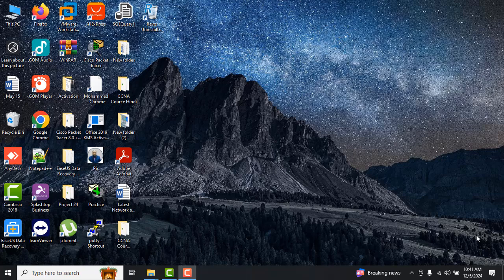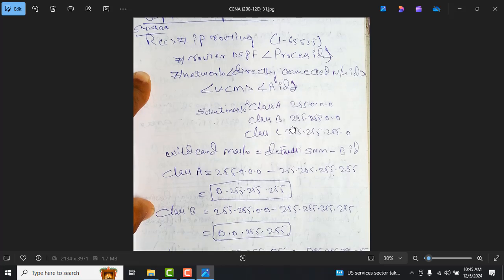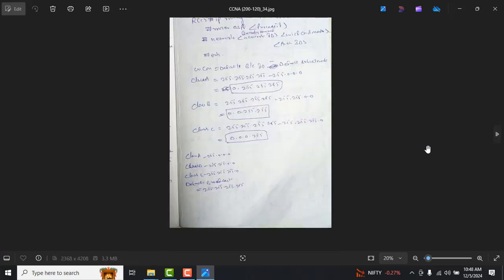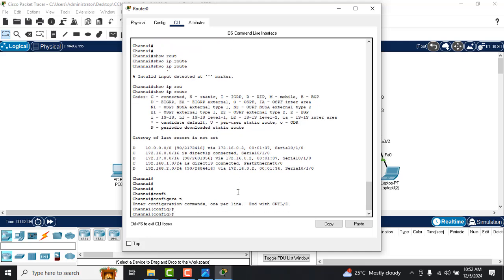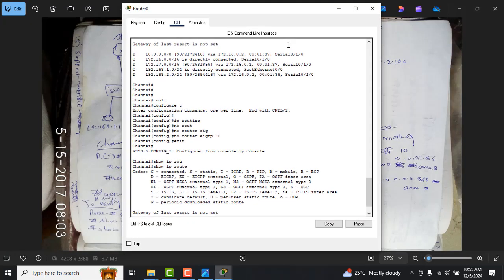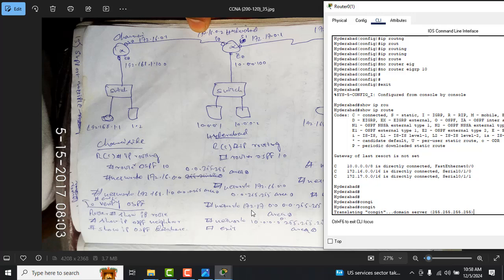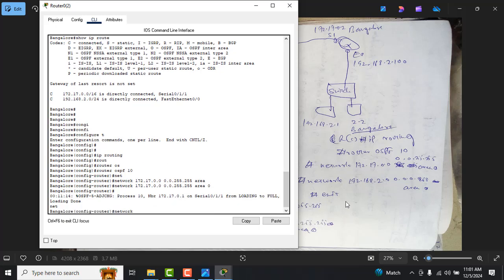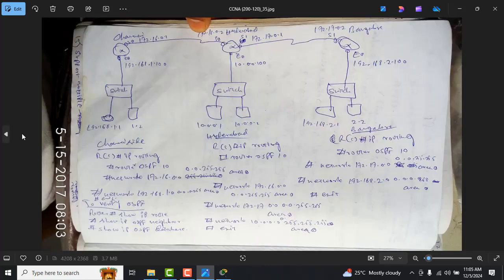CCNA Day 6 CCNA 200 301 Complete Course in English 2025_Dynamic Routing OSPF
Configuration of Dynamic Routing OSPF.